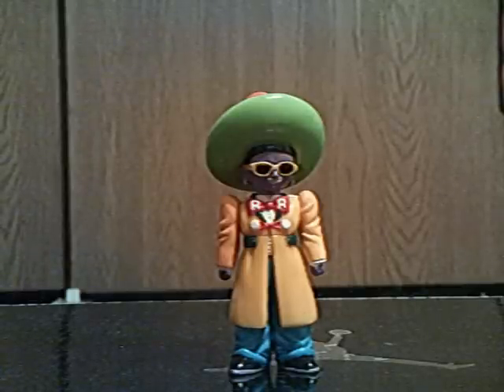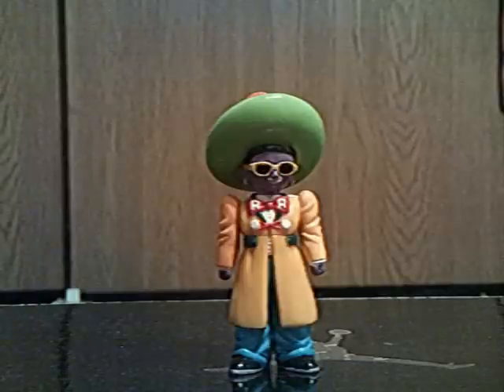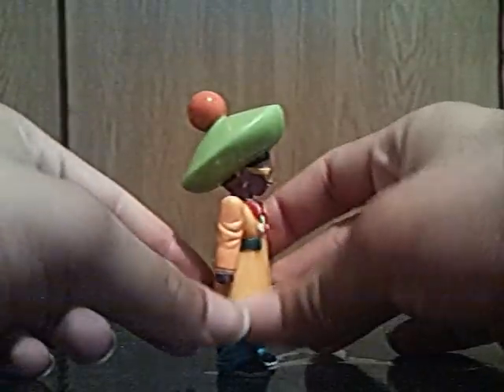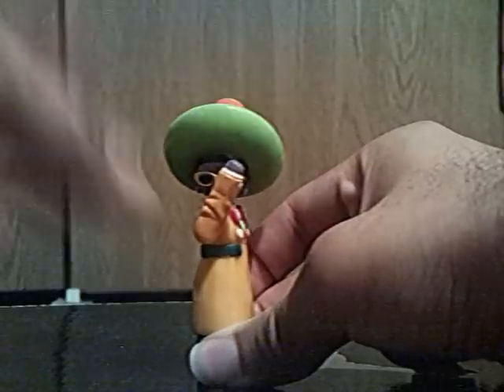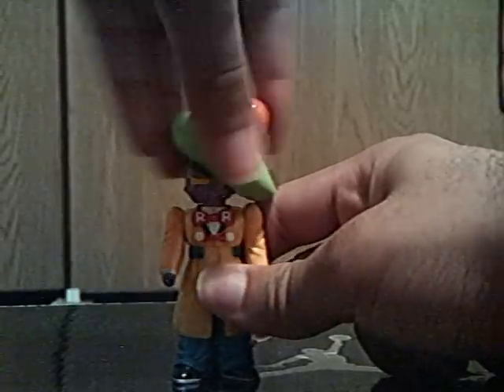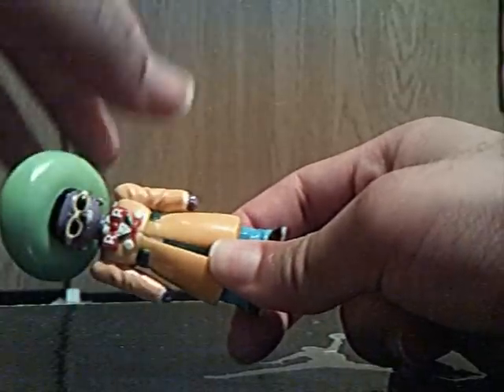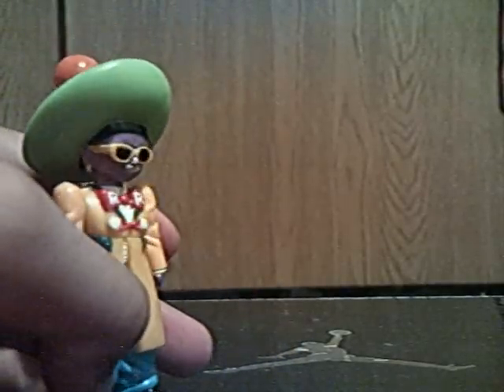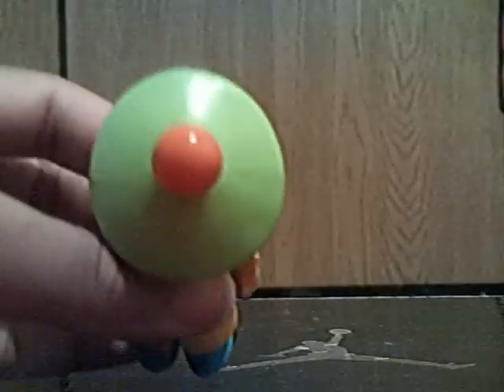dragonball z Android 15 by AB action figure review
dragonball z Android 15 by AB action figure review DBZ MOVIE toy play